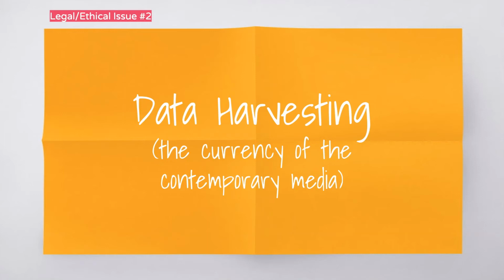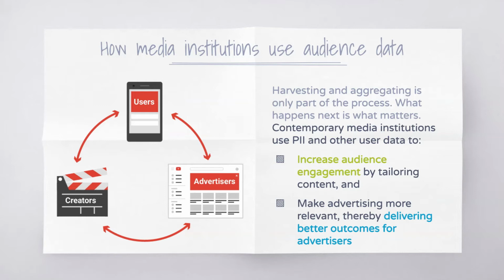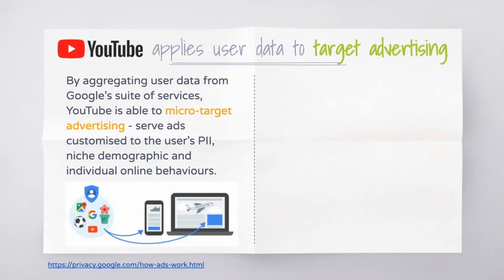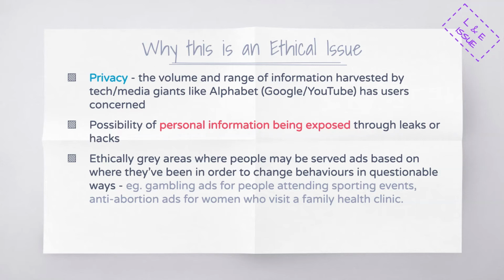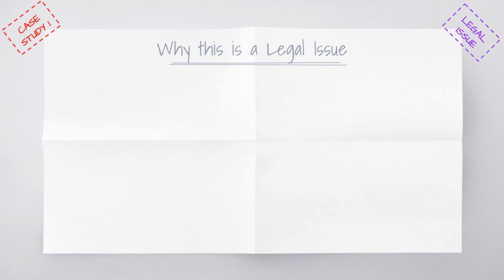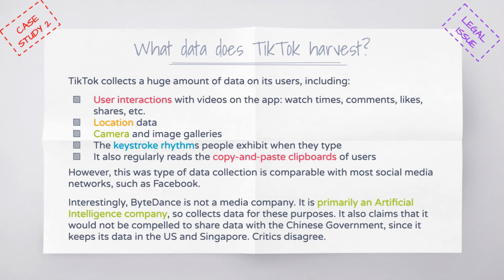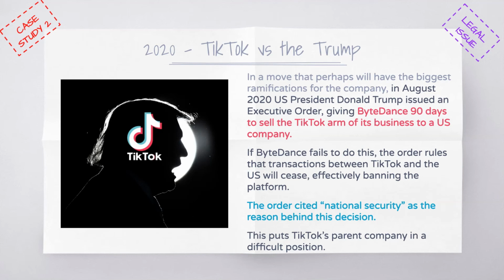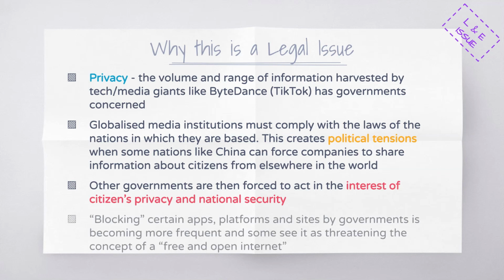Legal and Ethical Issues in the Media 2: Data Harvesting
For VCE Media Students, Unit 4 'Agency and Control'.

In a modern media landscape, media institutions such as YouTube and TikTok rely on audience data to make their profits. By signing up to these platforms, audiences agree to the companies collecting and using an extraordinary amount of personal information. This video looks at: how YouTube applies data for engagement and advertising purposes, inadvertently creating 'filter bubbles', as well as a couple of the legal problems TikTok has encountered through past and potential future misuse of user data.